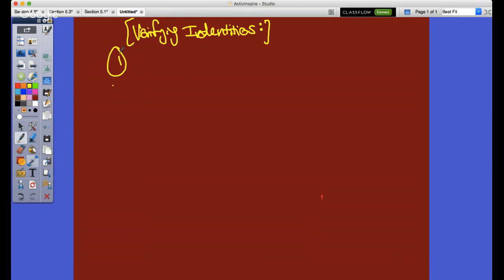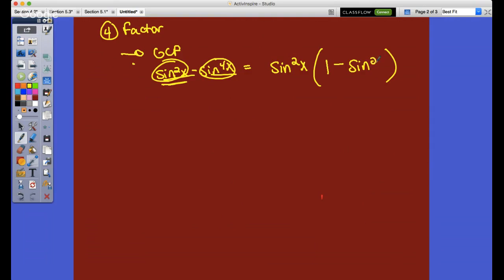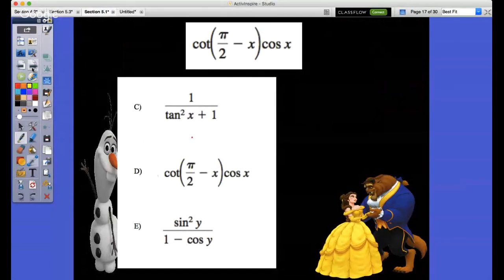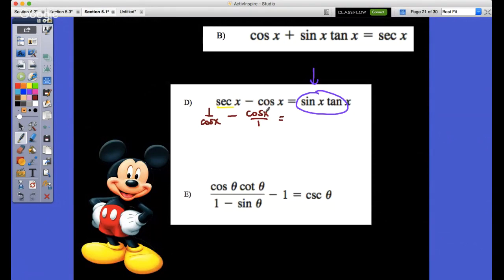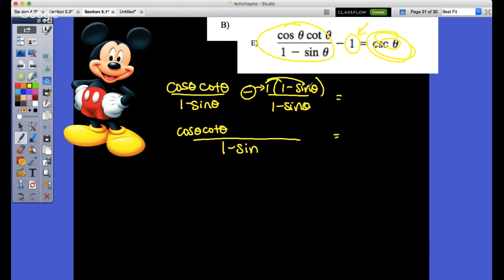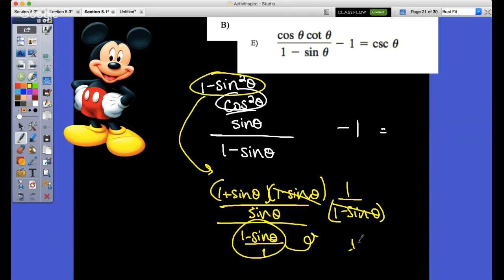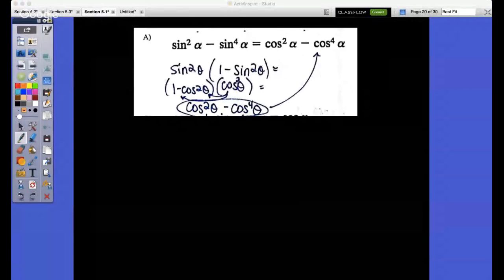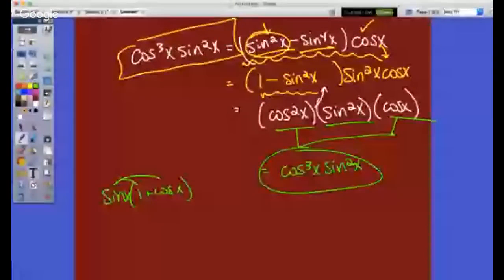Podcast Review 5.1-5.2